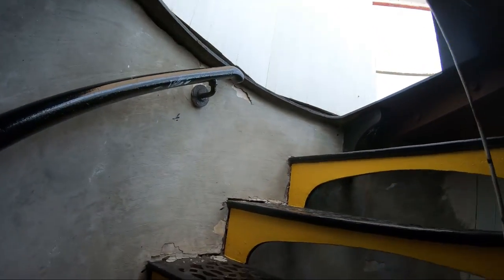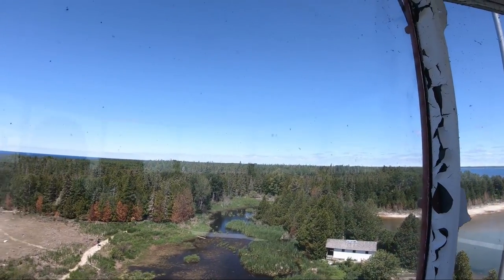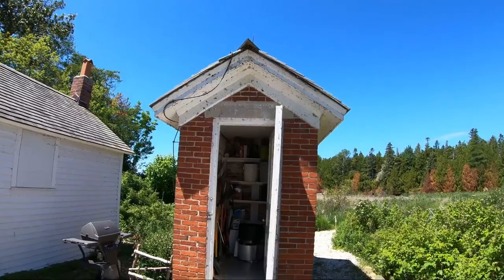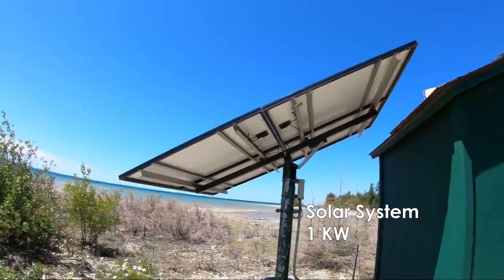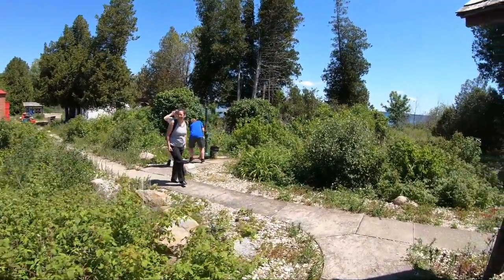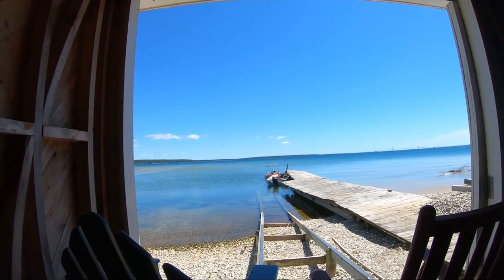The Lonely St. Helena Island and the Lighthouse Keepers That Keep It Alive - Michigan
Poppins and I travel to the Straits of Mackinac in Northern Michigan to visit a lonely island called St. Helena.  The island was home to the St. Helena Fishing Station and St. Helena Lighthouse.

The St. Helena Lighthouse has been completely restored over the past few decades by a dedicated group of volunteers and Scouts.  The Great Lakes Lighthouse Keepers Association have been responsible for the restoration and they have done a superb job.

We explore the history of the island and the challenges of keeping a 150 year old lighthouse preserved and working.